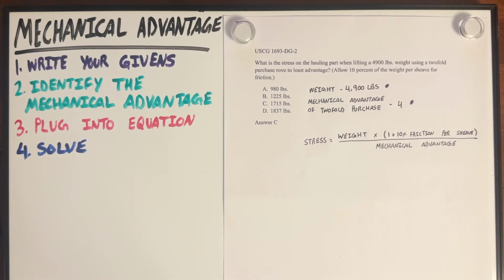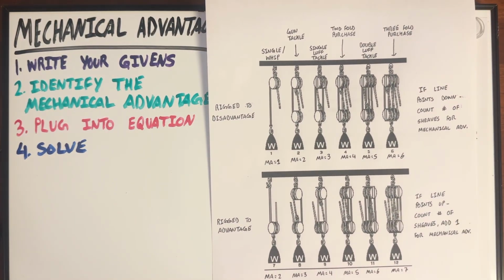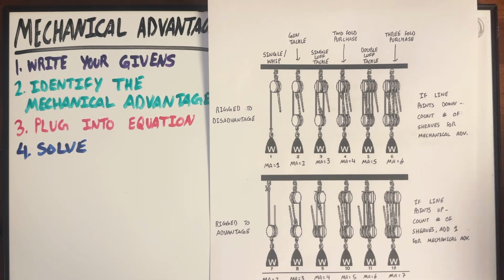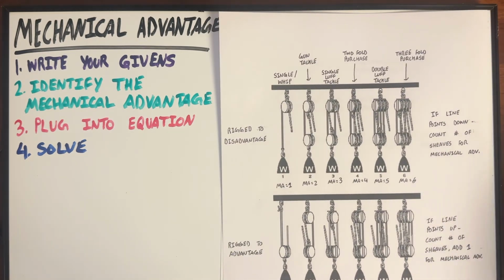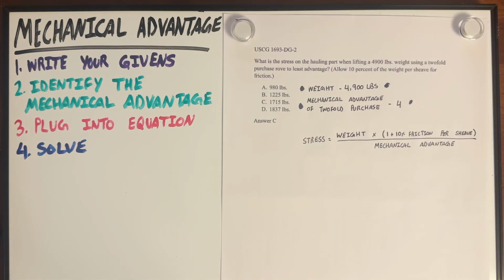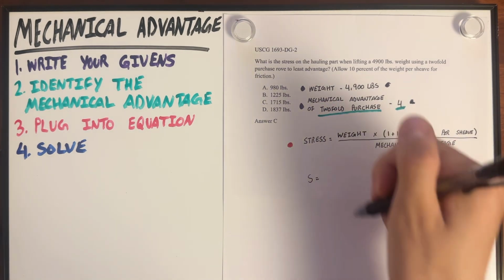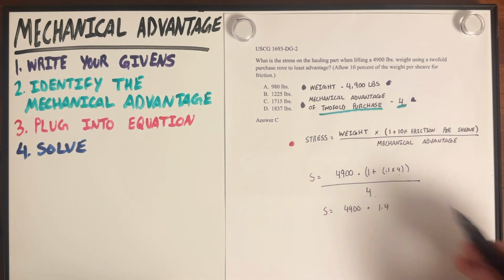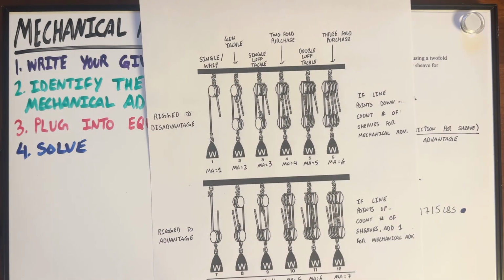Mechanical Advantage - STEP BY STEP - Deck Safety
This problem shows how to calculate stress while taking into account mechanical advantage

What is the stress on the hauling part when lifting a 4900 Ibs. weight using a twofold purchase rove to least advantage? (Allow 10 percent of the weight per sheave for friction.)

Q112 Deck Safety